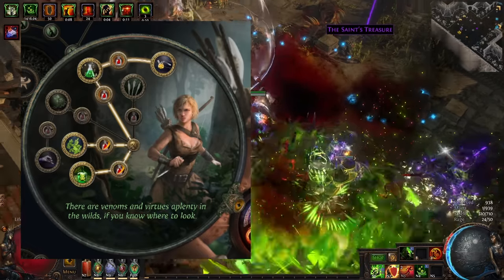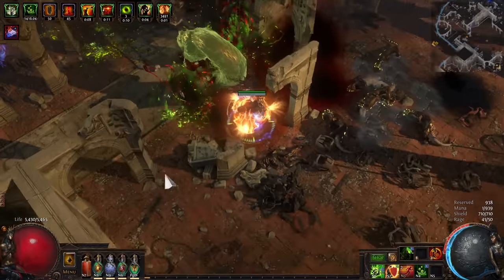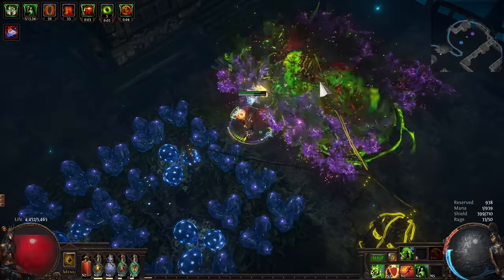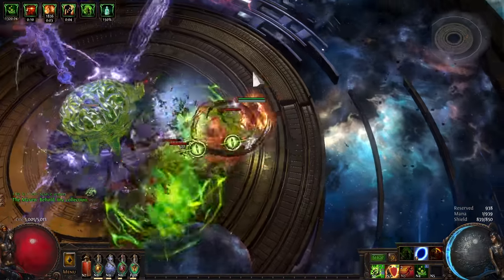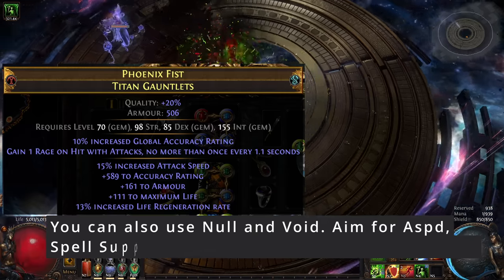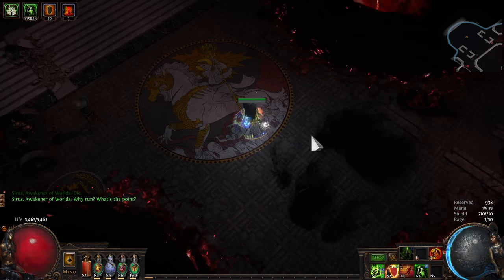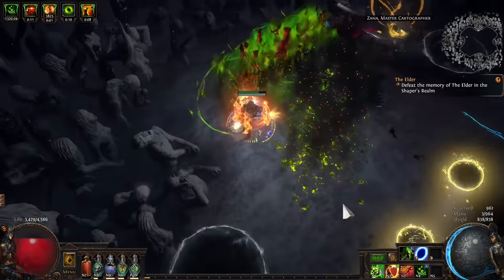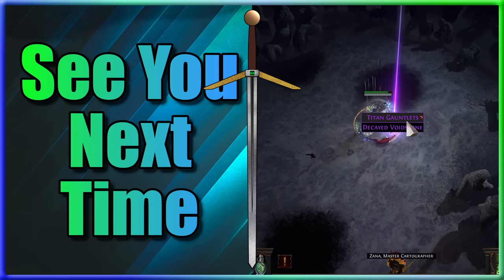An Incredible Build PoE 3.19 PC Pathfinder Showcase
Lake of Kalandra has been my best league start in years, thanks in no small part to this incredible build.

Should you use Alchemist's Mark?

To be clear this is a build showcase for Poisonous Concoction Pathfinder, not a build guide. Feel free to draw inspiration from this, and adapt it for your own purposes as I've tried to detail my process in league starting all the way to fighting pinnacle bosses. Do NOT just copy the PoB without watching the video, as this only reflects my character in its current state.

0:00 - The One That Got Away
1:09 - PF Mechanics
3:07 - PC Mechanics
3:57 - Mana & Uniques
5:27 - Progression
8:00 - Gearing
12:16 - Tips & Tricks